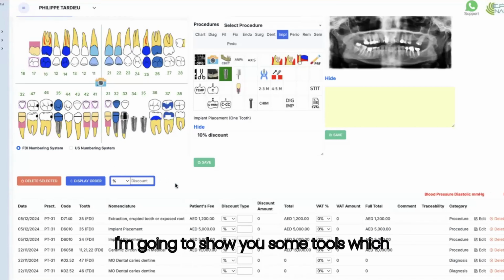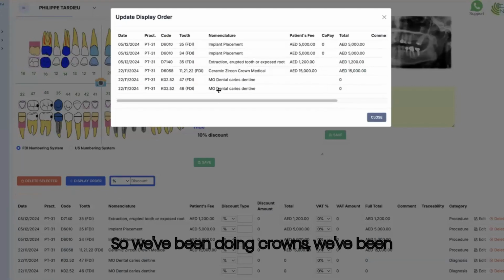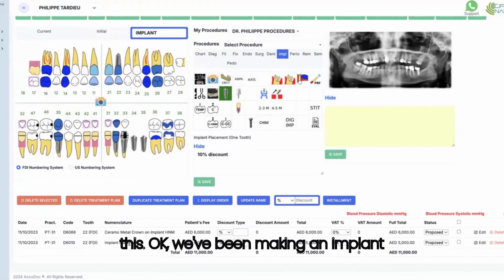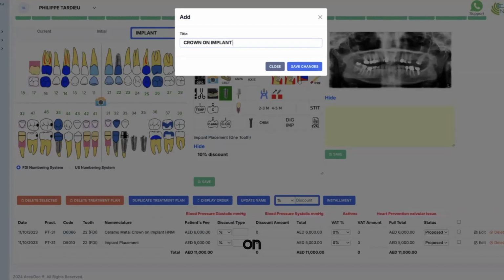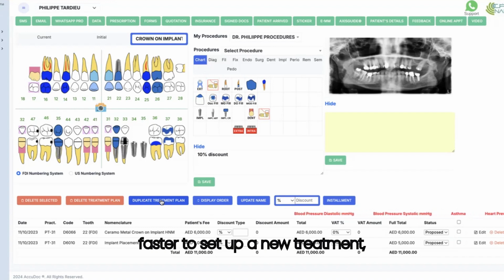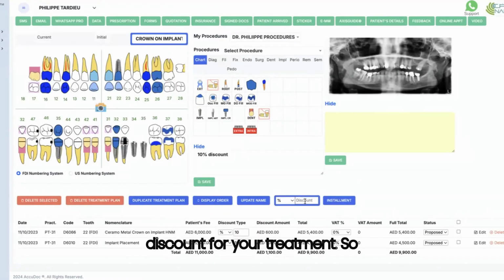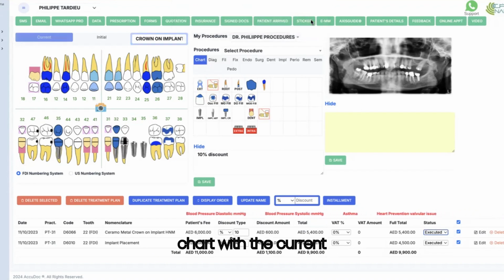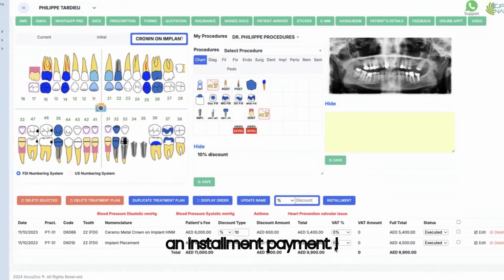How to Use Button On Chart?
This video explains, How to  "Use Button On Chart?" in AccuDoc®.